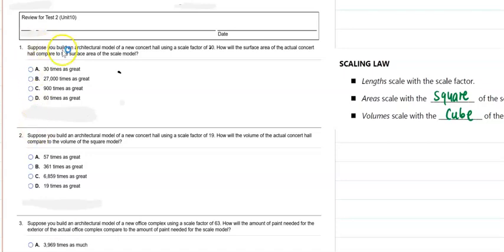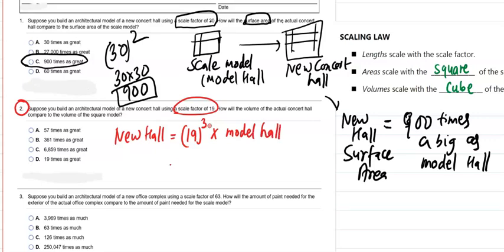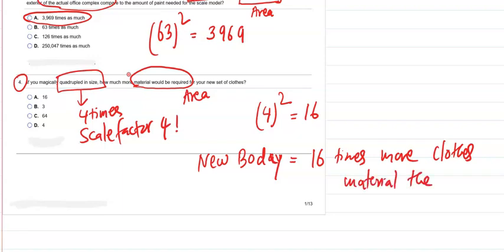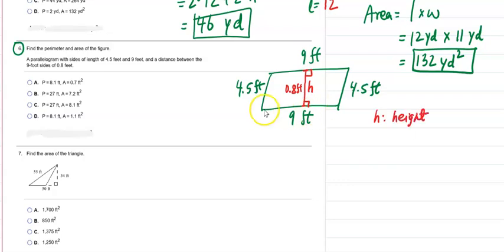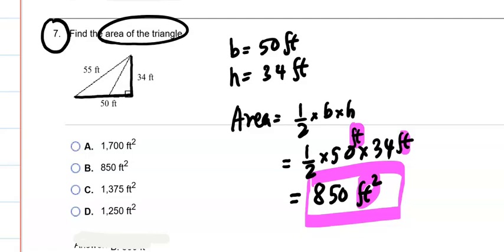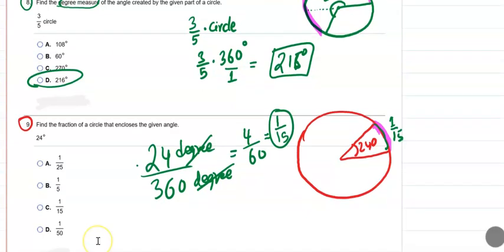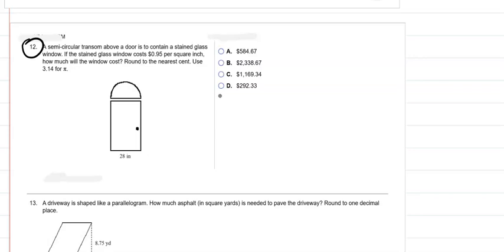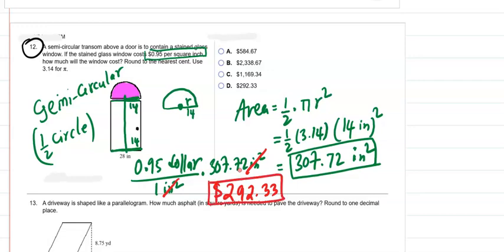Q1 TO Q12 UNIT 10 REVIEW FOR TEST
Timestamps
00:00 Q1
02:13 Q2
03:40 Q4
05:16 Q5
08:46 Q6
12:00 Q7
13:30 Q8
15:05 Q9
16:45 Q10
17:52 Q11
19:30 Q12